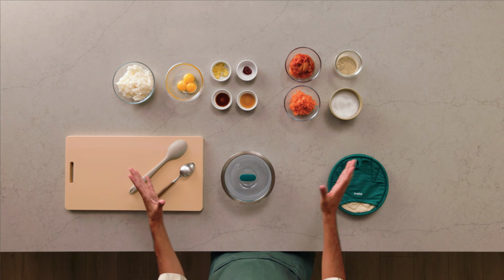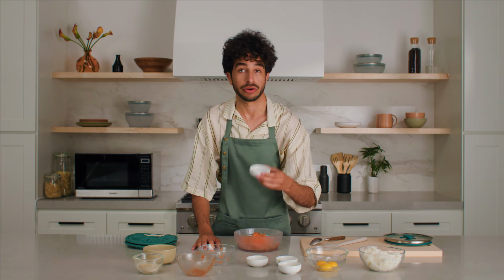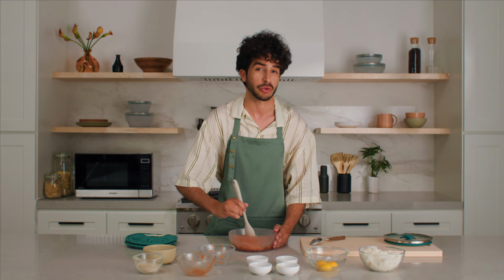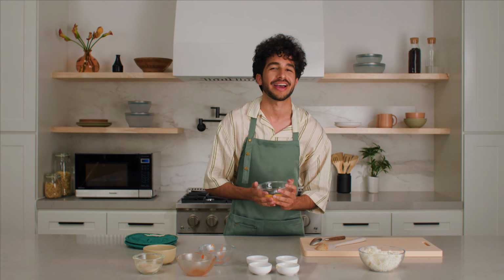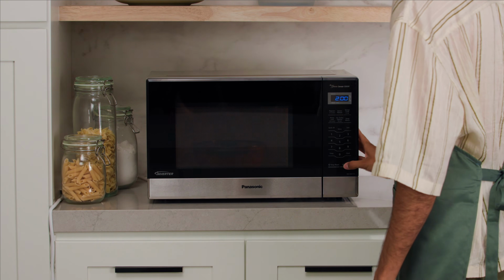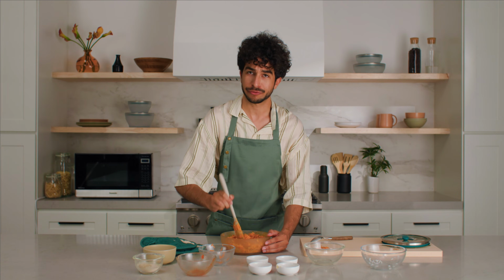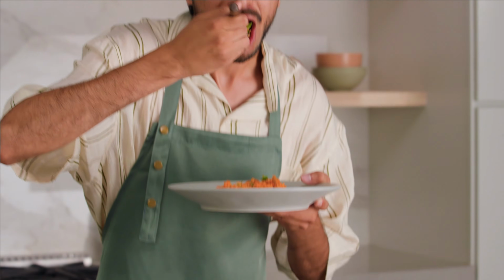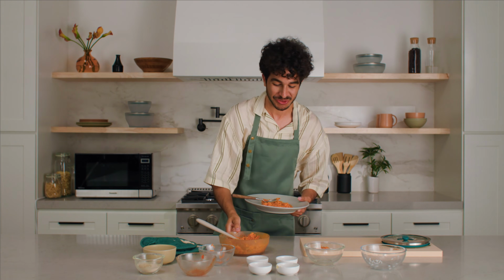Kimchi Fried Rice in the Microwave!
Get the full recipe + more microwave recipes and shop Anyday cookware